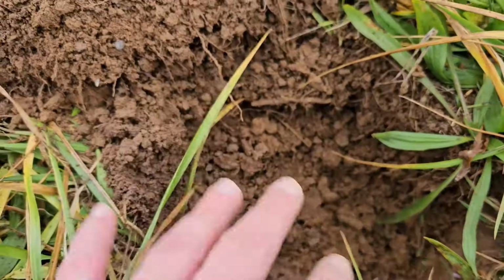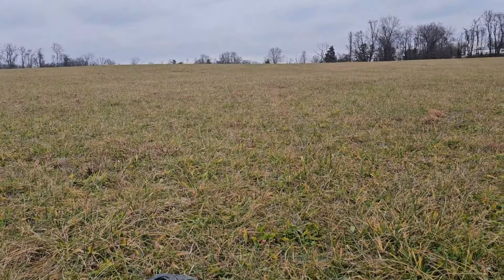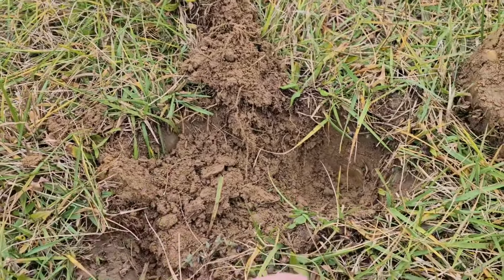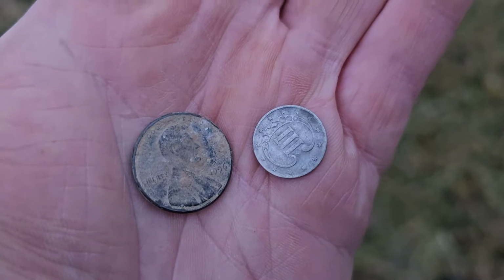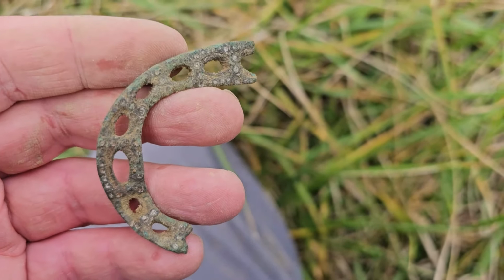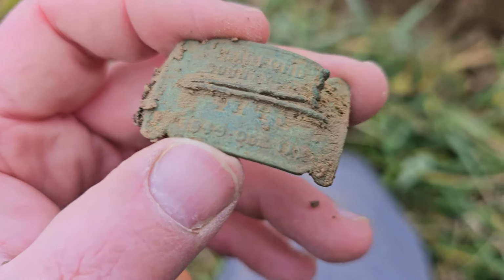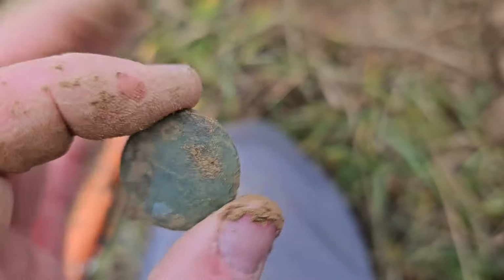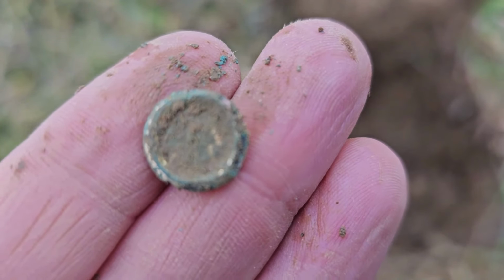Silver Surprise! Unearthing A Hidden Treasure Metal Detecting The Hay Fields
Join us on our first exciting metal-detecting adventure of 2024 as we uncover a hidden treasure in the hay fields. Watch as we search for silver surprises and unearth valuable items buried beneath the surface. This video is perfect for beginner and experienced metal detectors looking for an adrenaline-filled journey filled with excitement, surprises, and plenty of finds. So get ready for a thrilling treasure hunt!